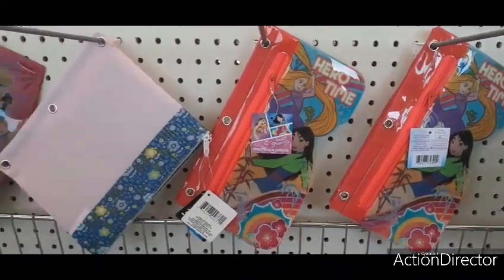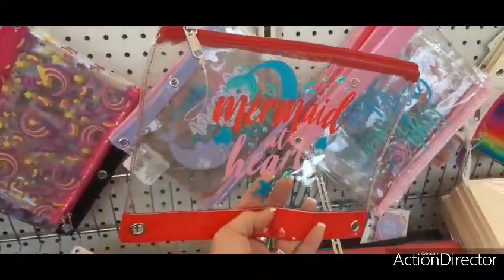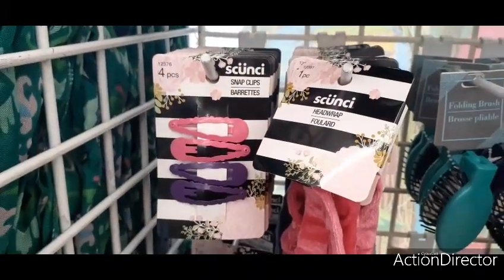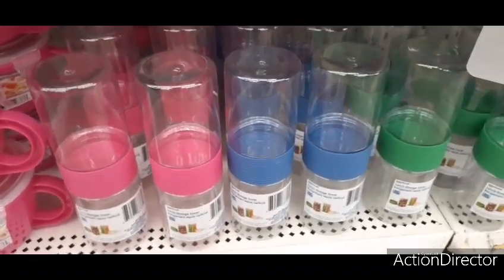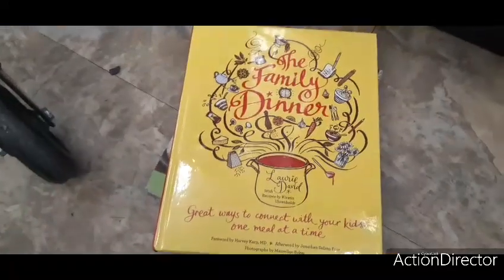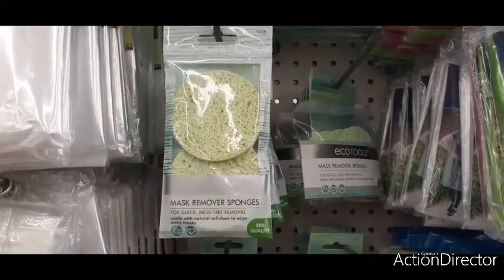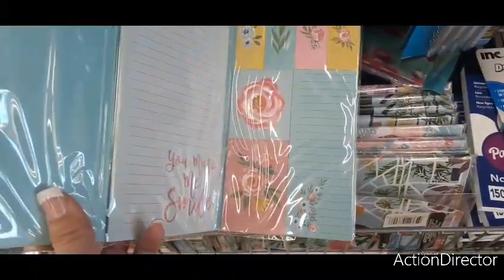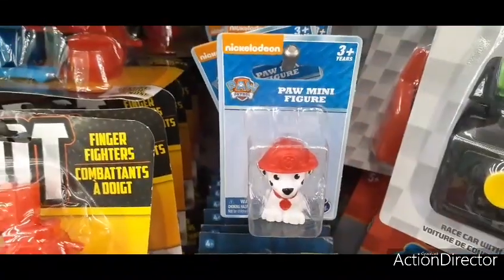🌳🛒👑 Dollar Tree Shop W/Me!!! NEW Finds!!Cross Body Bags/Journals & More!!👑🛒🤩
Hello Friends!! We have a DollarTree ShopW/Me!! New Items!! Cute Cross Body Bags and Totes. BacktoSchool Supplies!! minniemouse EcoTools👑🤩👑👑